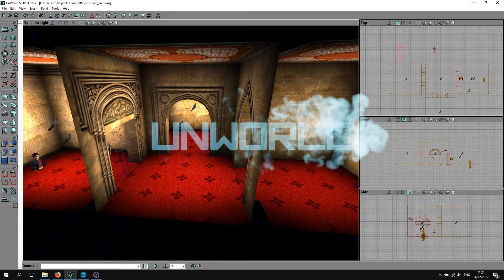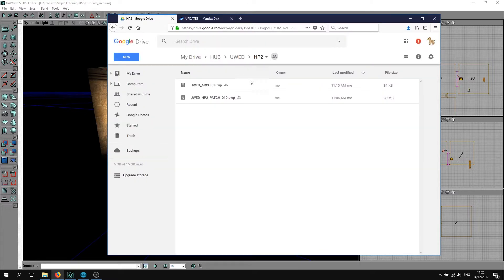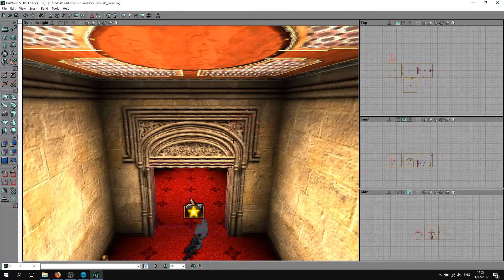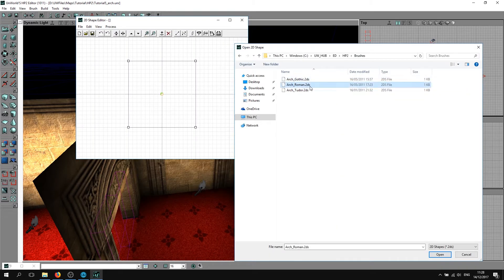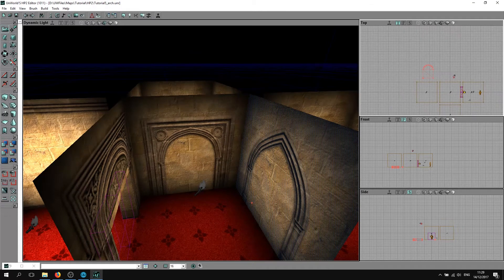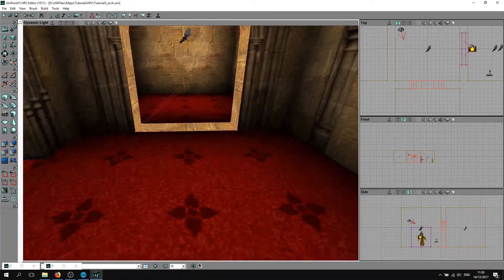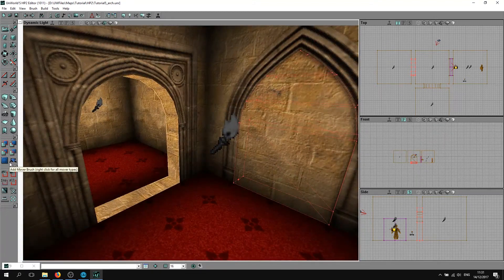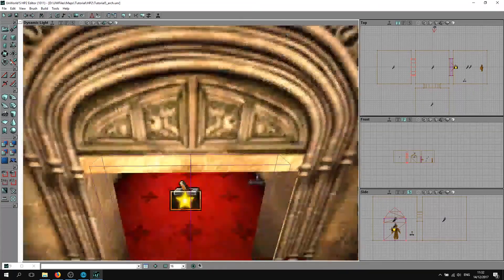Harry Potter Modding - Arches/Archways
Just in Case the UnWorld HUB fails to install the editors, here are the offline Harry Potter editors and updates/patches: